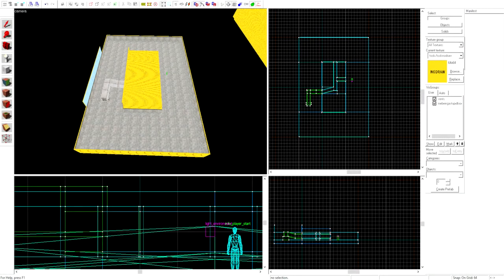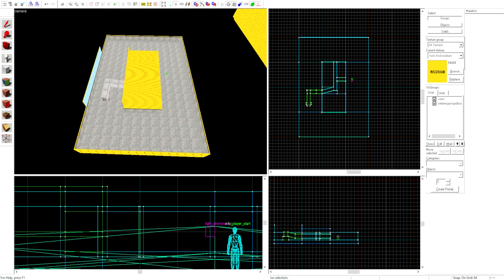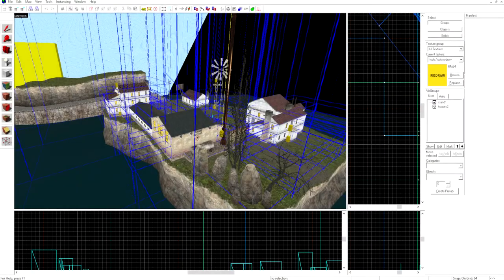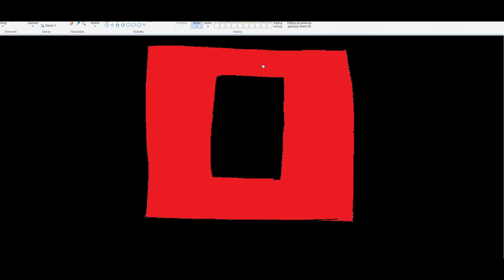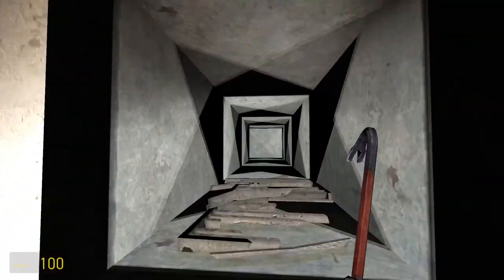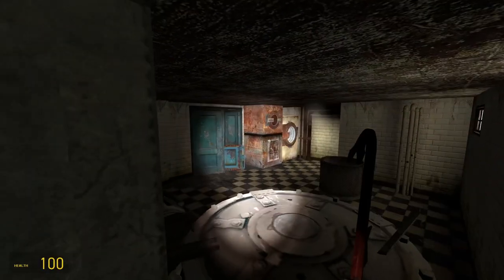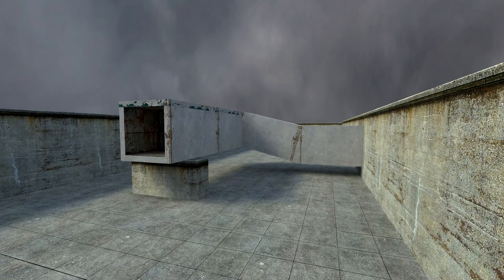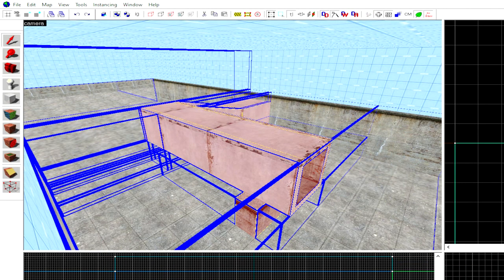Detecting leaks in Hammer Editor + How to make Vent Ducts / tunnels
Hi, in this video I'm going to explain to you what is the world, the void and what is, and what causes leaks. Also, I'll tell you about my newly discovered way of making the vent ducts, tunnels, metro system, whatever.